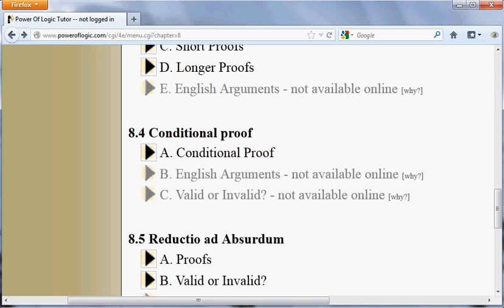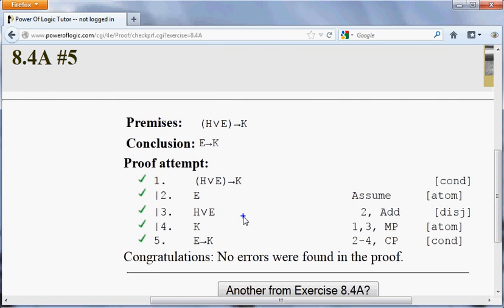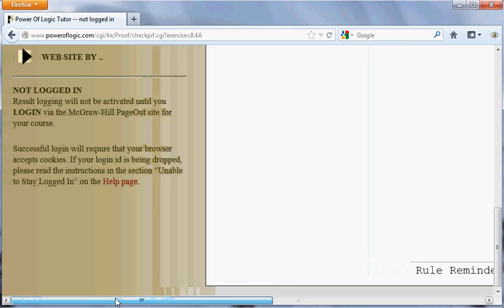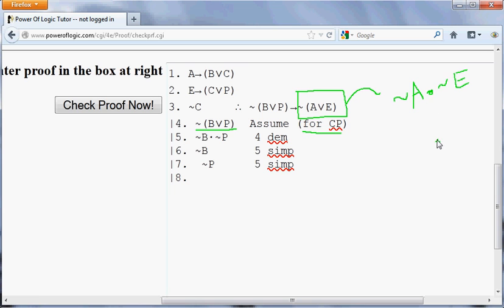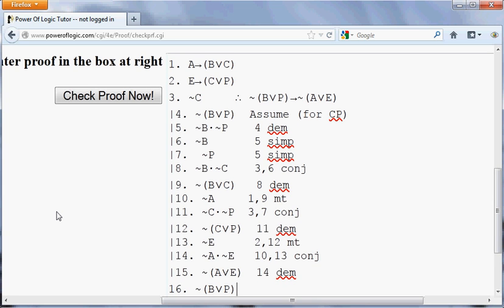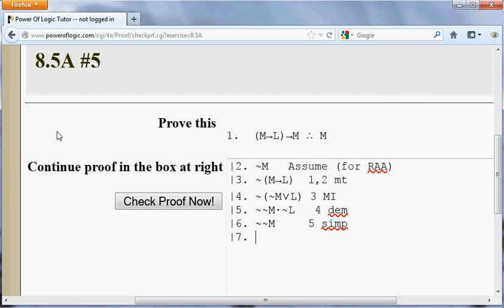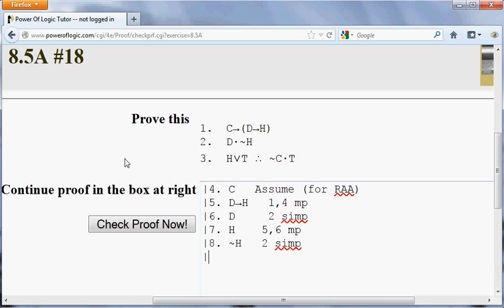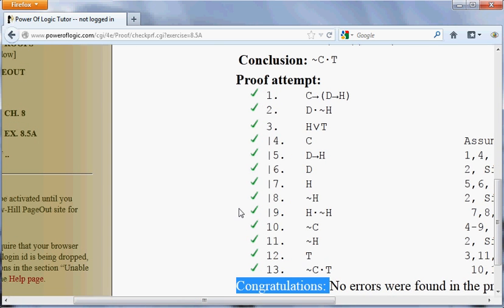Logic9 Proofs with CP and RAA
Proofs in statement logic using the rules of Conditional Proof (CP) and Reductio Ad Absurdum (RAA). With the Power of Logic Web Tutor.